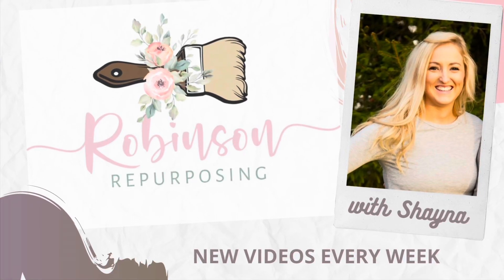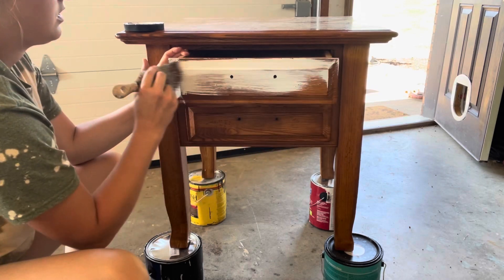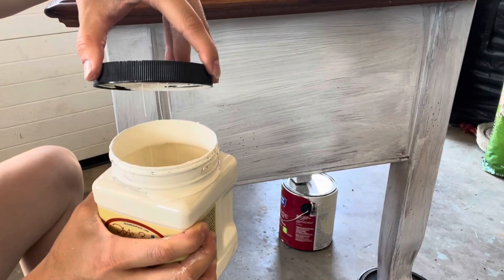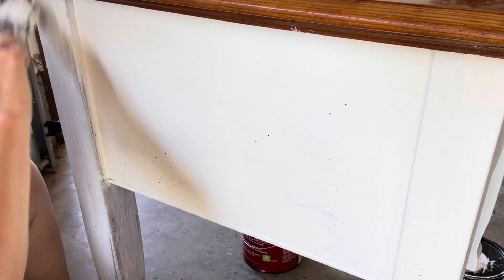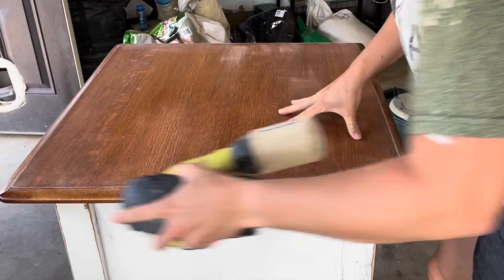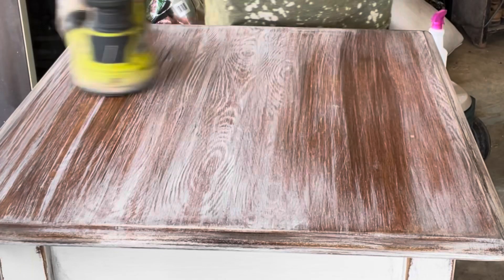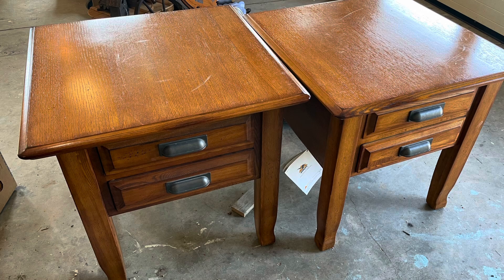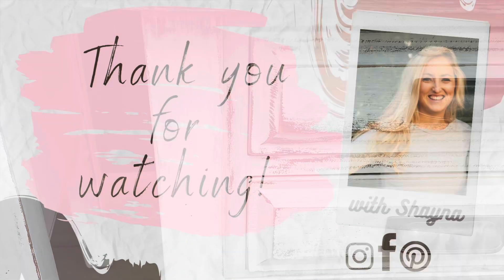How to: Whitewash & Distressed End Table Transformation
Paint used for this project & where I buy all my paint

All the craft supplies I use a lot, linked here:
Amazon storefront

Chip brushes:

This was a custom order so I was just trying to achieve the look I was asked!!